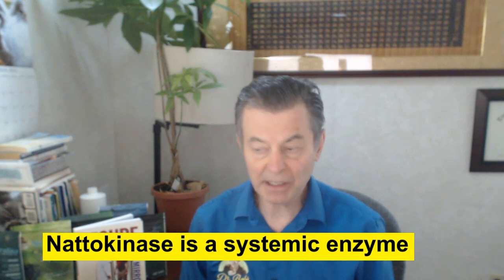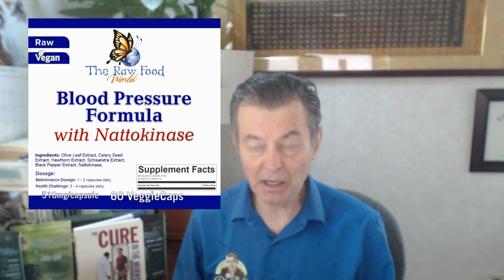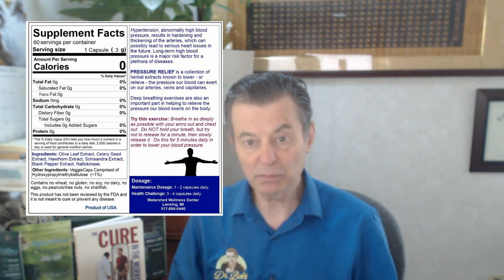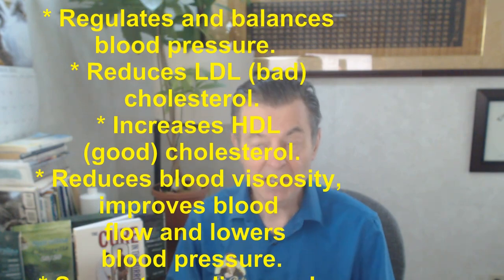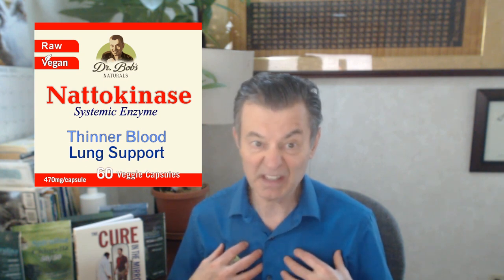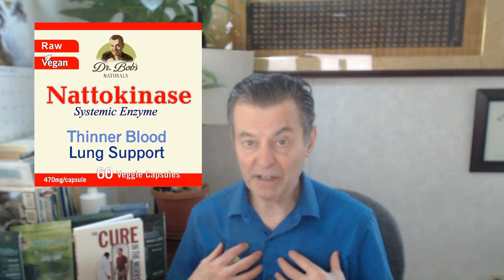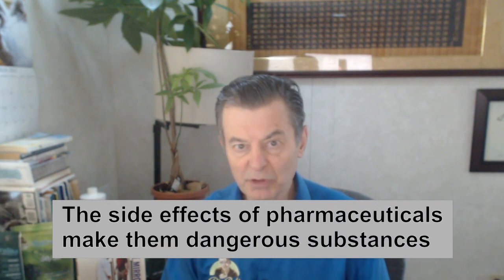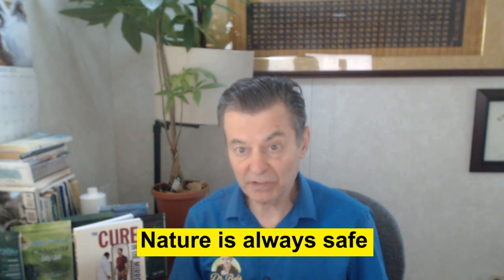Nattokinase - King of Systemic Enzymes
Cure In The Mirror - Nature's Protocol For Surviving Cancer:

Facebook.com/watershedwellnesscenter
Dr. Bob's Twitter - @bobmccauley51